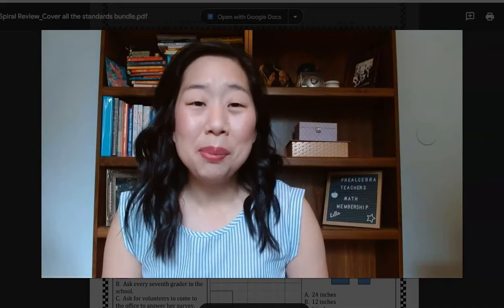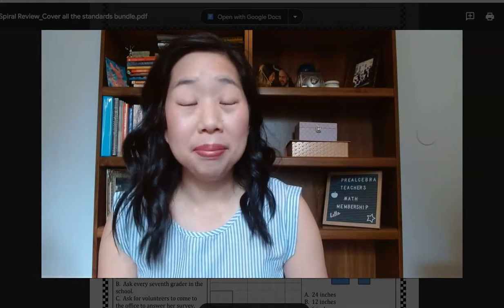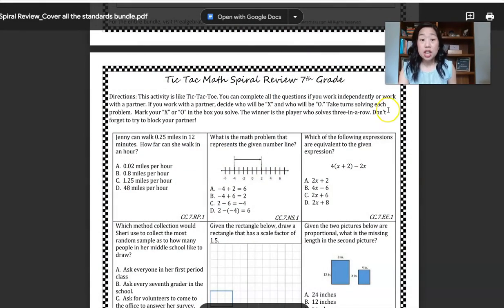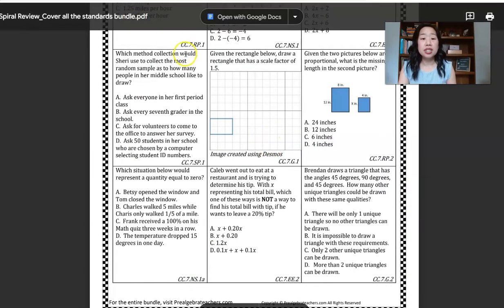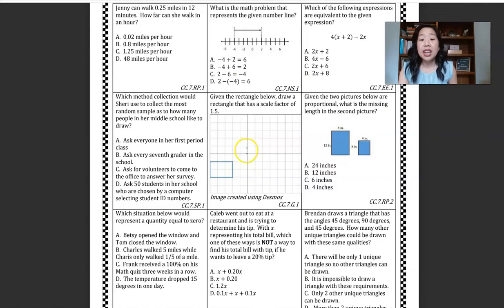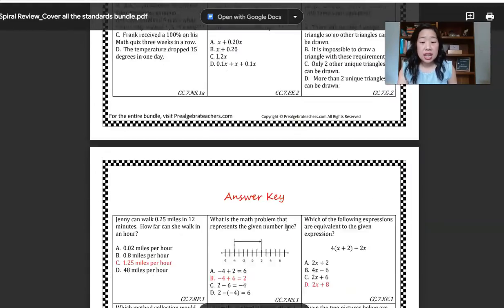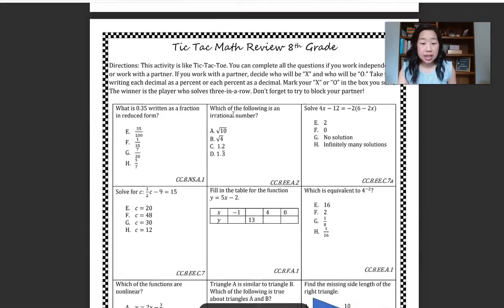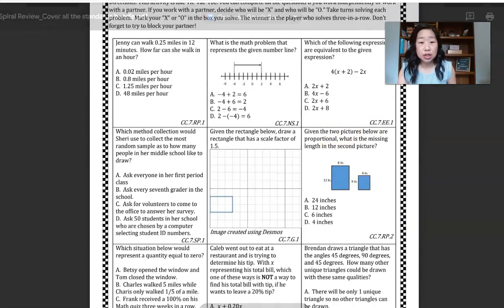6th 7th 8th grade Math: Cover All Your Standards For State Exam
😩😩😫 Panicked about needing to cover all of your middle school Math Common Core Standards before your state exam?

No problem!

This resource will cover ever 6th, 7th, and 8th grade CCSS Math standard so you feel good that you’ve covered everything before your state test.